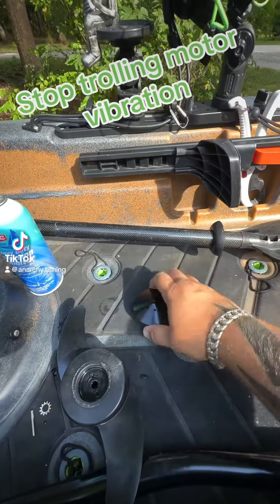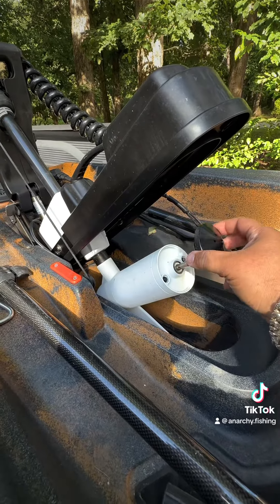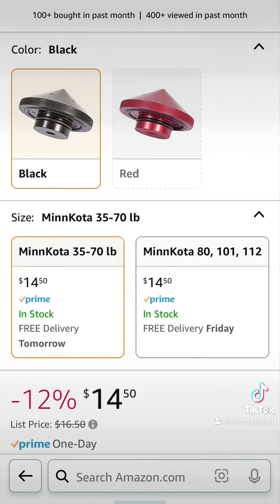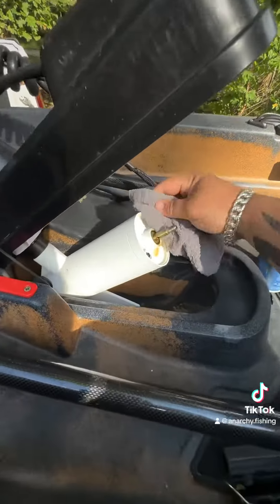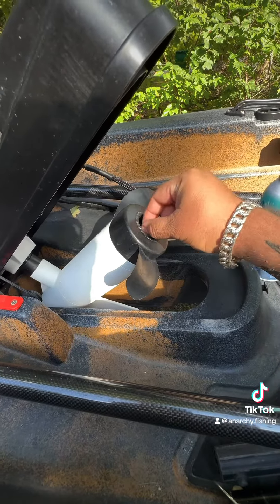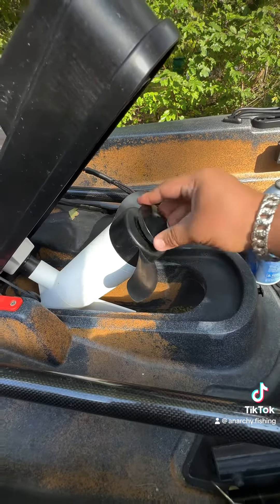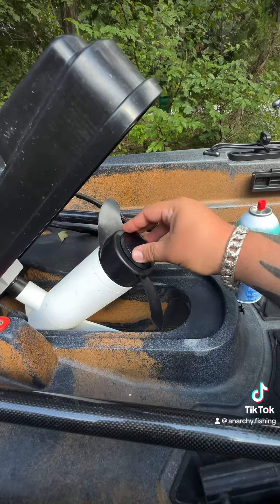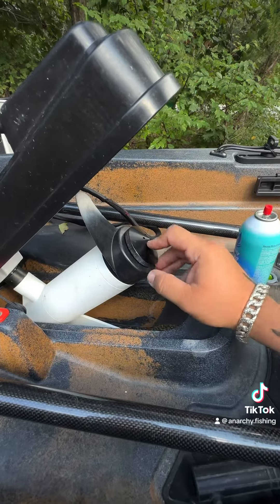Stop trolling motor vibration on the OldTown Auto Pilot 136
This is a video for the guys and gals that get a lot of vibration in your trolling motor while in use. Adding this stabilizer prop but linked below will stop that nasty vibration when in use. Watch the whole video to make sure you don’t miss the important steps when installing. Thank you all for all your support!

Eliminator Trolling Motor Prop...